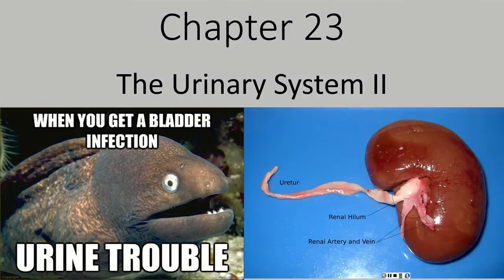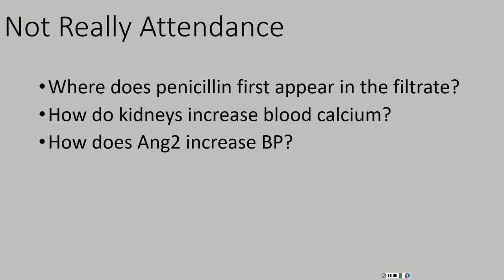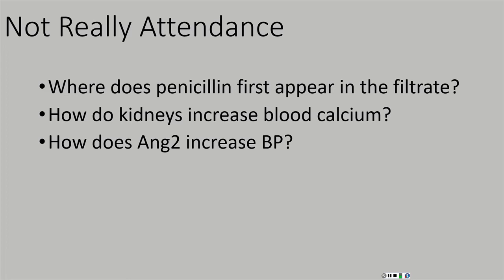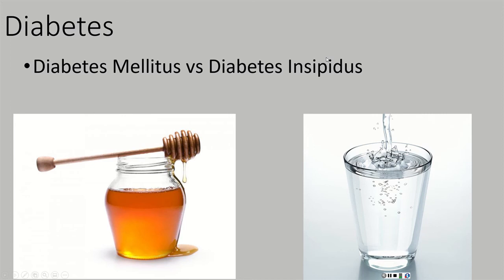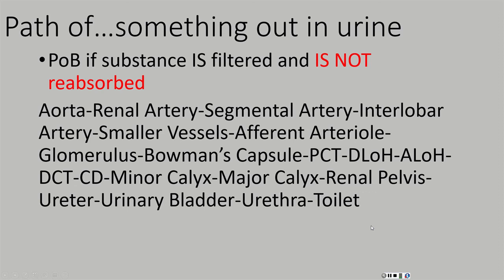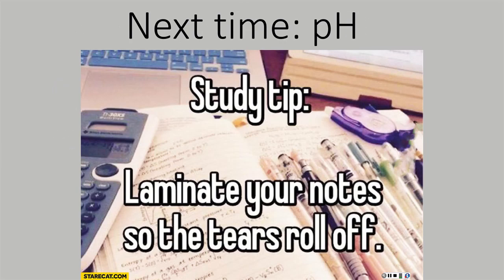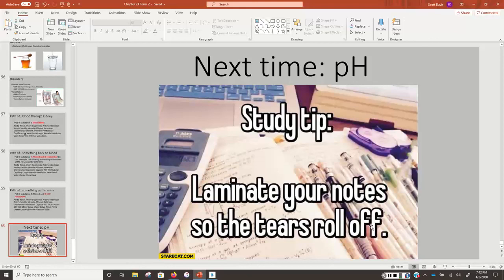Urinary 5 Countercurrent Mechanism